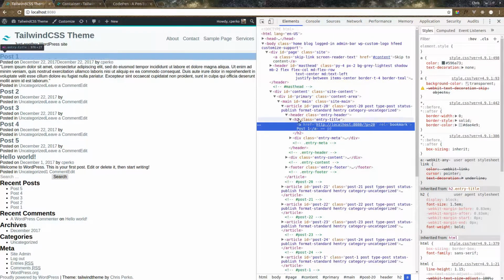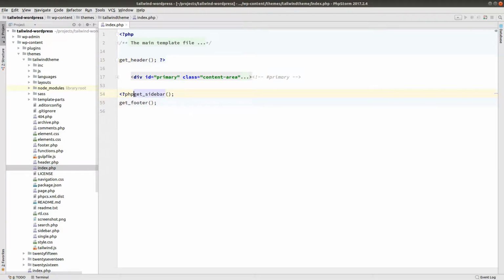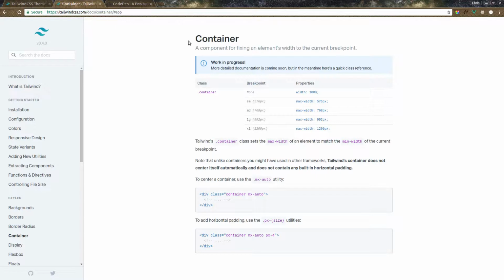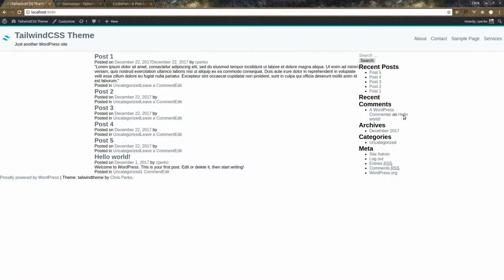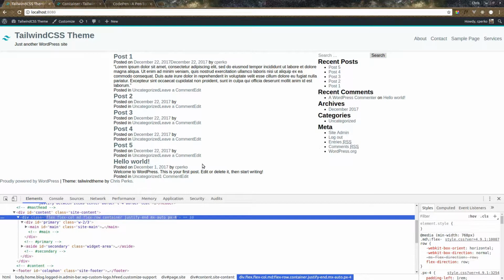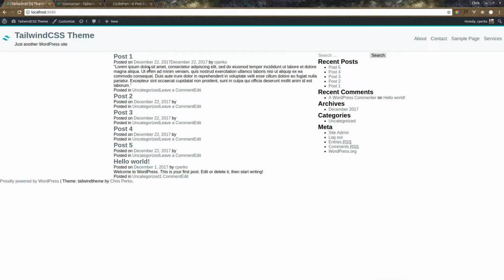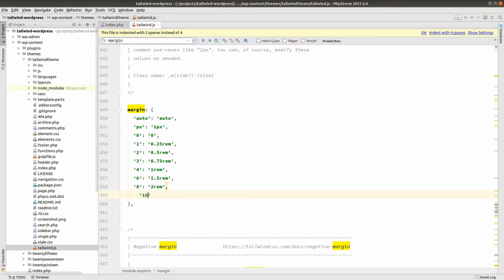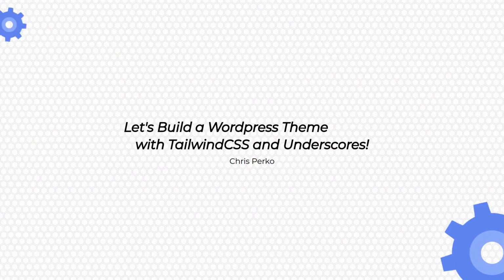Tutorial: Wordpress Theme with TailwindCSS and Underscores 006 - Site Layout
In this episode, we use what we have learned in building a responsive header to work on our site layout by moving the sidebar to the side, and sizing the main content part of our page.